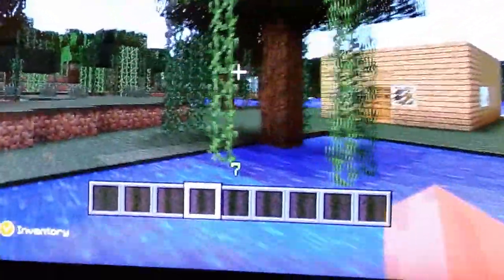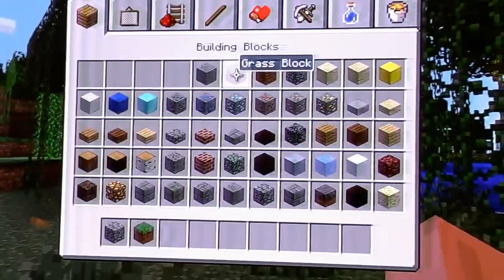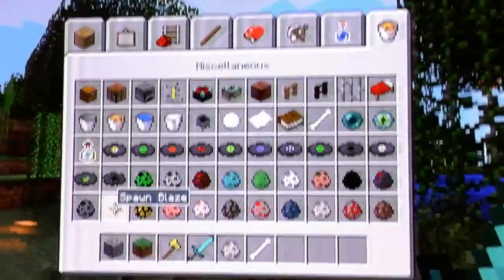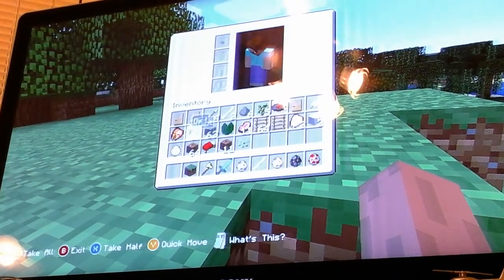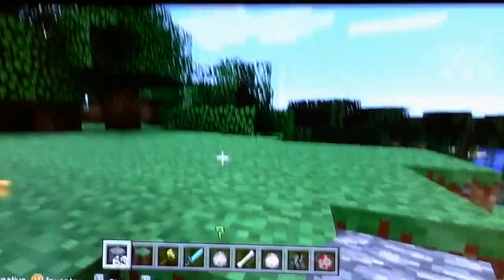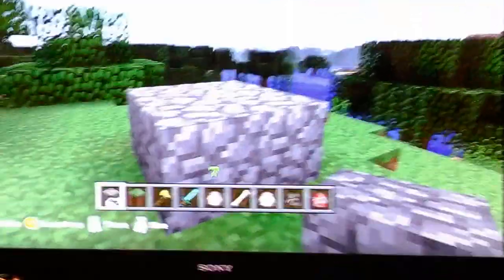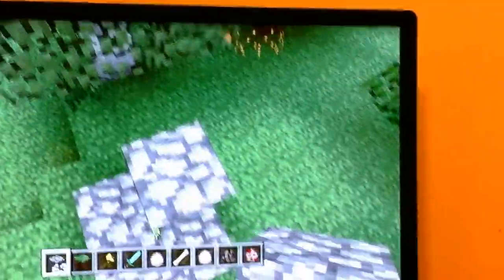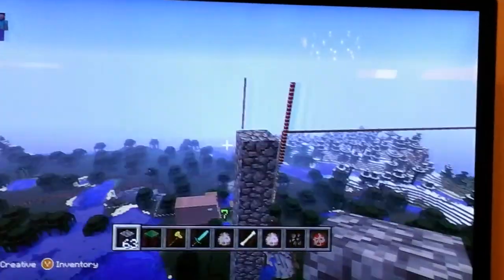Floating Island Part 1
Kayla decided to build a floating island.